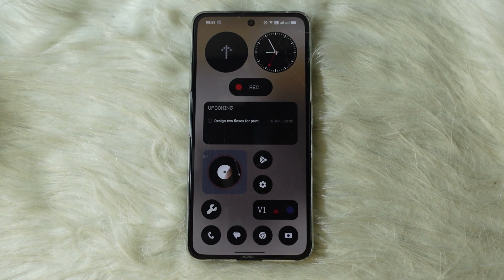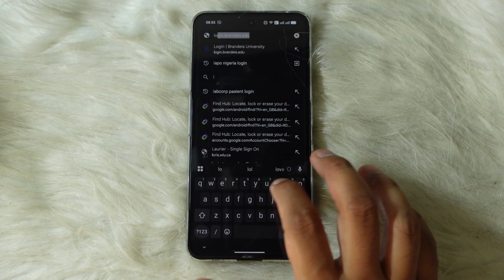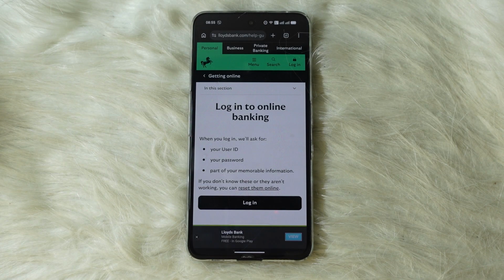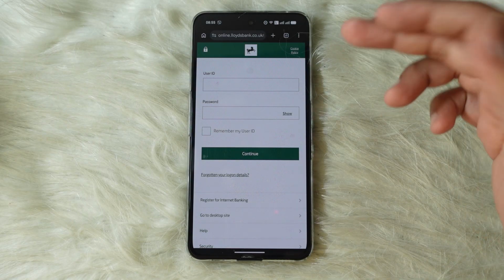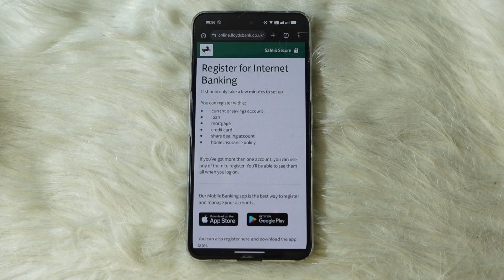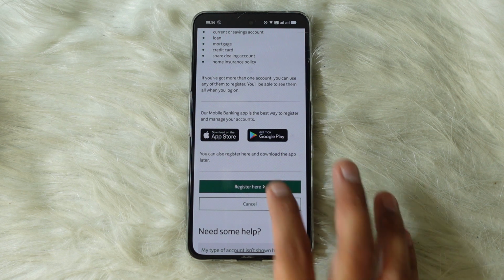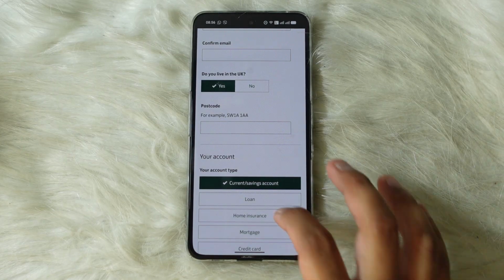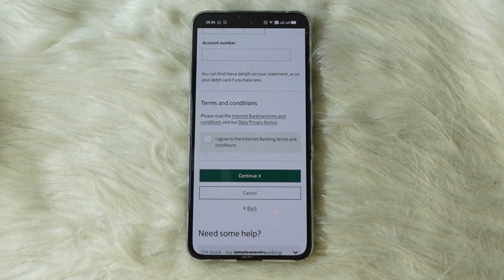How to Login Lloyds Bank Online | Step-by-Step Login Guide (2026)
Learn how to login to Lloyds Bank Online step by step with this simple guide for 2026. If you are trying to access your Lloyds Bank account from a phone or computer, this tutorial will help you understand the correct login process.

Lloyds Online Banking allows you to manage your account, check balances, transfer money, pay bills, and view transactions securely anytime. To log in, you need your username, password, and additional security verification through the Lloyds mobile app or code generator.

🔹 Summary:

This video demonstrates how to log in to Lloyds Bank Online by visiting the official website or app, entering your credentials, completing security verification, and safely accessing your banking dashboard.